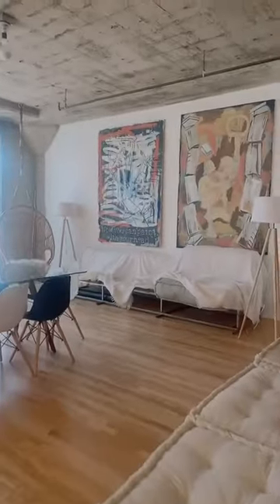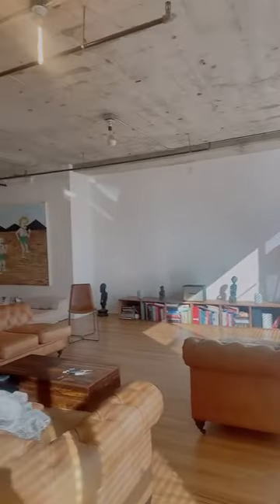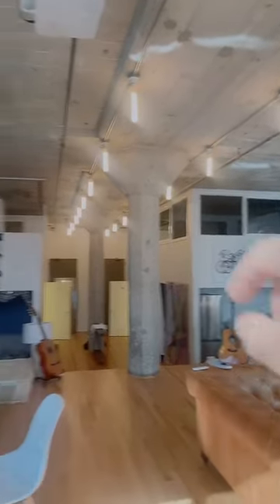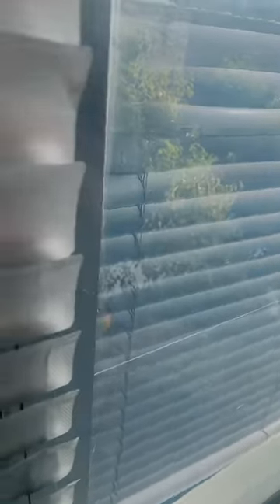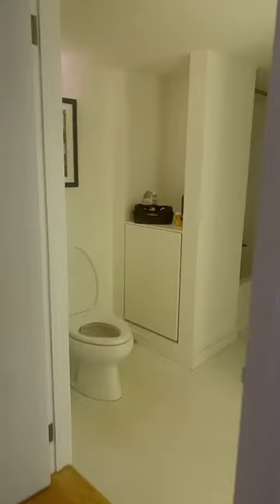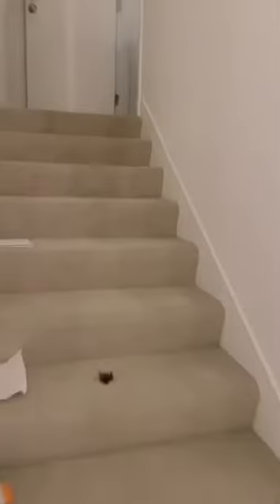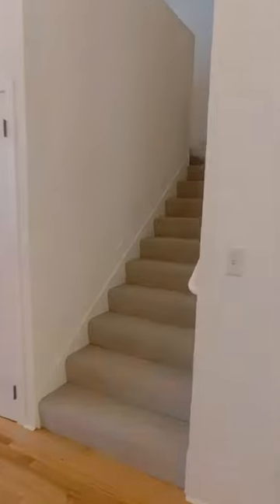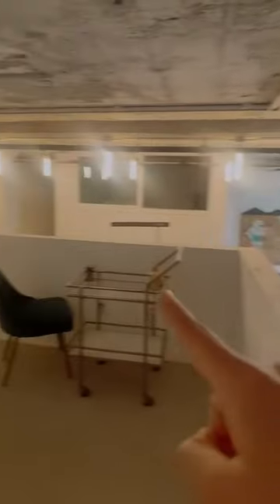Let’s check out live/work loft 2-combined huge place in south beach, San Francisco|Heublein Building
Heublein Building | 601 4th Street

601 4th Street, Unit 211+212

601 4th Street, Unit 211+212 (2 enclosed bedrooms + 2 possible small bedrooms or offices + huge living room space + another living room space)  Experience unbelievable spaces of this beautiful live/work loft in South Beach

Welcome to the Heublein Building, an original warehouse live/work loft condo building in South Beach.
This rarely combined residence offers over 2,499 sqft of space spread across two levels, featuring ceilings over 13 ft. It includes 2 enclosed bedrooms, 2 den spaces (which could be used as small bedrooms, offices, or large closets), 2 bathrooms, and 1 parking space in the garage. The unit boasts numerous upgrades.
There's a large and open living room created by combining two units and an additional living room space right below the main living room. The exposed concrete wall could serve as your projector screen for watching movies or giving presentations for your work.
If you are working from home or planning to open your own office space for working and living, this is THE place!

The building features the ButterflyMX access system, a package room, and a rooftop deck with 300-degree views of the city. Additionally, it is conveniently located near the Caltrain station and the newly operated central subway line, right in front of the building (Yerba Buena/Union Square/China Town station). There are also several tech shuttle bus stops and multiple grocery markets nearby like Safeway/whole foods/Gus’s community, walk to Oracle park/Chase center, proximity to highway 280/101/80.

Residence Details :
* Rarely find two combined live/work loft
* 2BD+ two dens (could be bedrooms or office or large closets)
* 2BA
* Over 2,499 sqft
* 1PK
* Over 13 foot high ceiling
* Upgraded enclosed windows for bedrooms
* Washer and dryer in unit
* Tons of storage spaces in unit

Building/Neighborhood Details :
* ButterflyMX access system
* A package room
* A rooftop deck w/300 degree views of the city
* Caltrain station 2 blocks away
* Newly operated central subway line in front of the building (5 min to China Town)
* Tech Shuttle bus stops nearby
* Safeway/whole foods/Gus’s community
* Oracle park/Chase center nearby

* 1 year lease or longer term
* 1 parking included in the building
* 1.5 month security deposit
* Tenant to pay pg&e, internet, move in/out fee
* Owner pays for water, garbage.
* No additional pet fee (but just pet deposit)

Contact Jessie Lee
DRE 01852582

Looking to rent, buy or sell, please contact Jessie Lee/Lee TEAM for any further inquiries
"Recognized by the Wall Street Journal Real Trends America's Best Real Estate Professionals list for 2023."

Today, Jessie is a product of Korean, American, and French influences, having married a French hubby. She is multilingual and can speak English, Korean, Japanese, and French. Outside of work and family, Jessie is active in the Foreign Investment Professionals Group, and serves as the Vice President of the Korean American Chamber of Commerce in San Francisco. She is an avid traveler who frequently visits Asia and Europe while keeping a close eye on global and local real estate market trends and always brewing up ways to expand her network of investors, financial service providers, and other agents and brokers. Jessie aims to continually bring value to her clients and foster new relationships. If interested in real estate, partner up with Jessie and gain a true friend in the business.